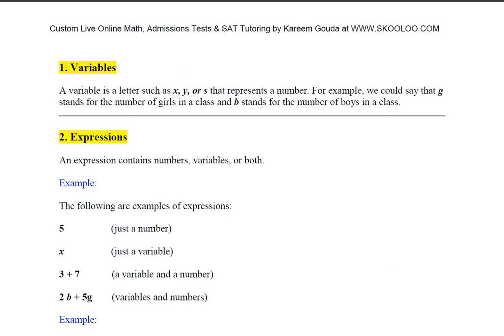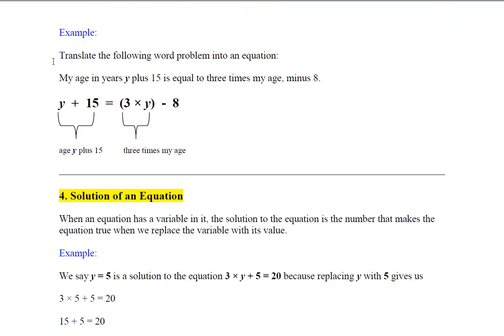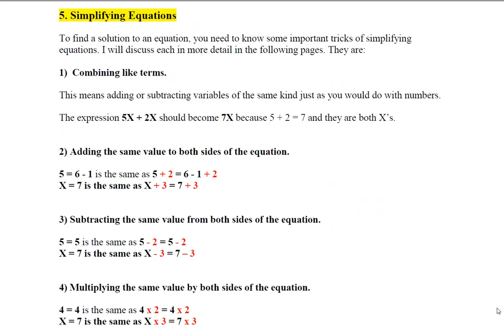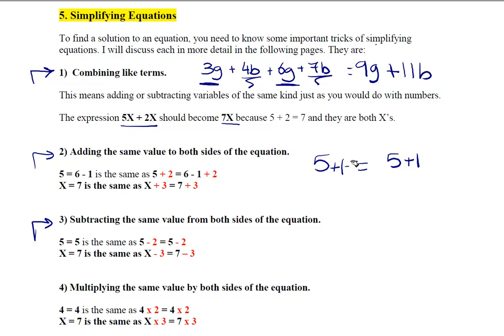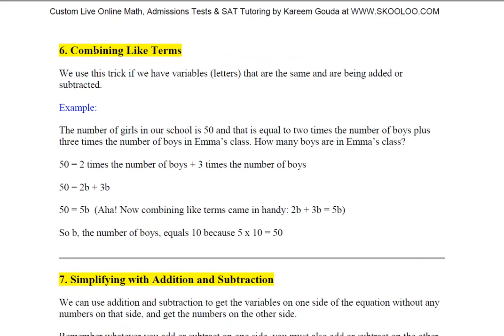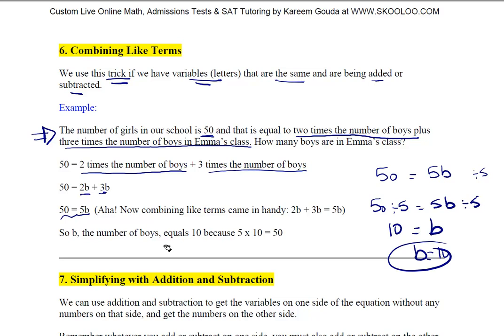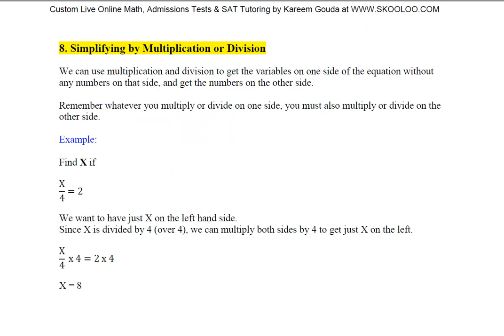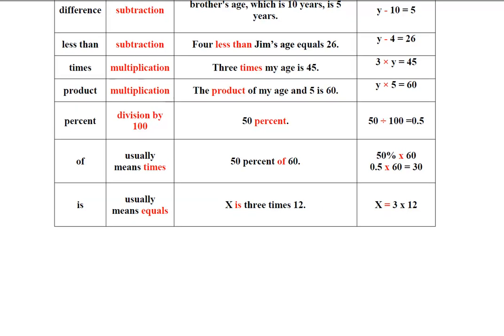BCA Chapter 9